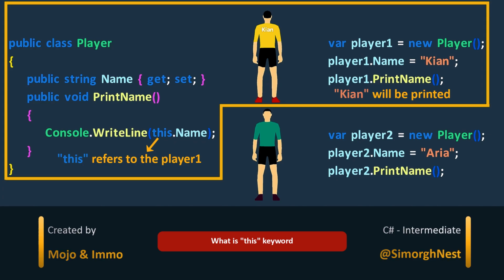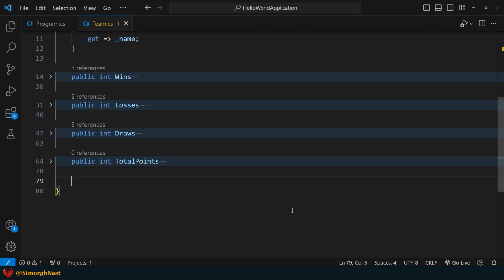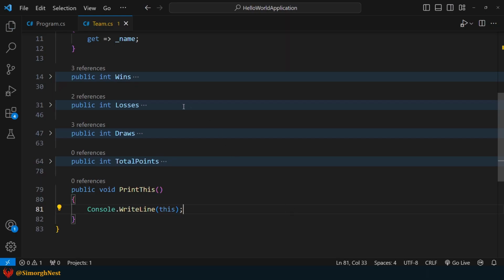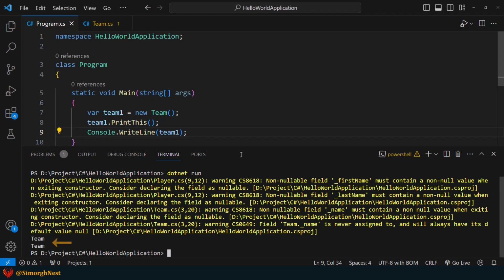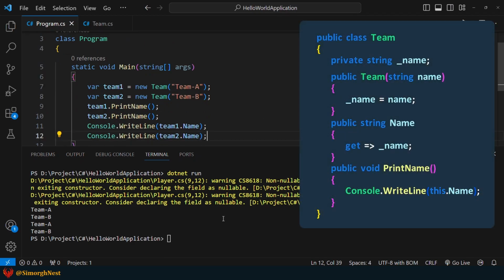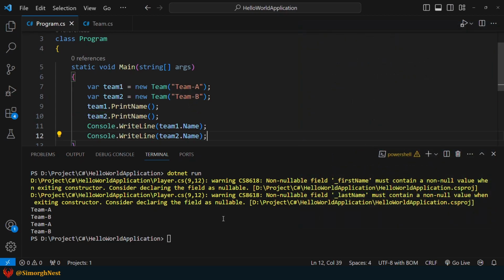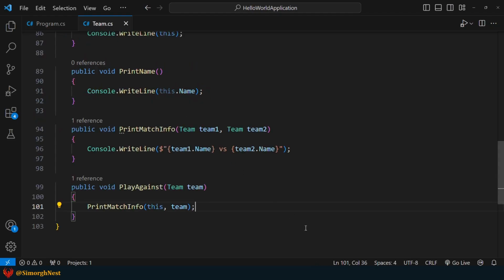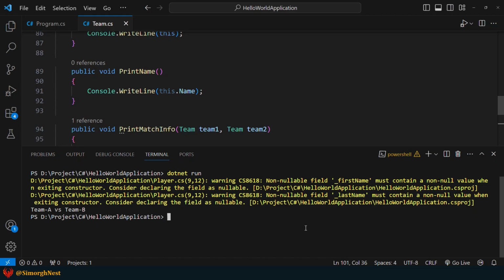C# Tutorial - Intermediate - 017 - What is "this" keyword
🌟 Contents 🌟
⌛ 00:02 : Intro - What is the "this" keyword in C#
⌛ 01:19 : The "this" keyword refers to the current instance of the class
⌛ 04:17 : Use "this" keyword to qualify hidden members
⌛ 05:40 : Pass object as a parameter using "this" keyword